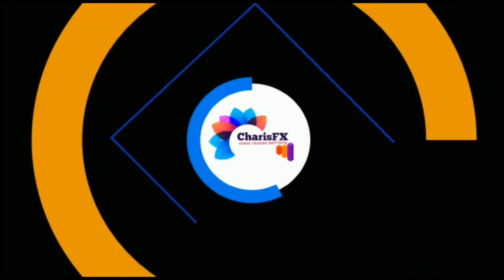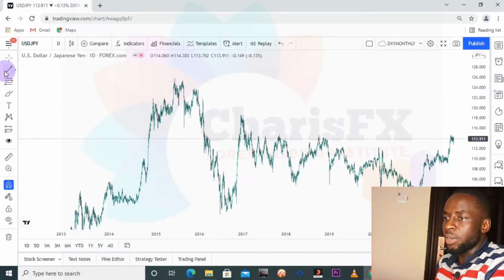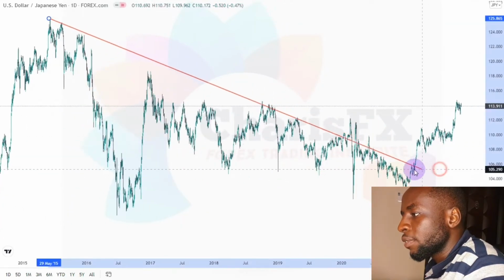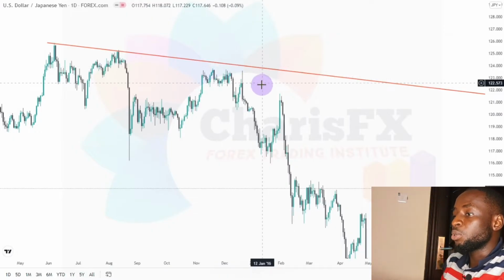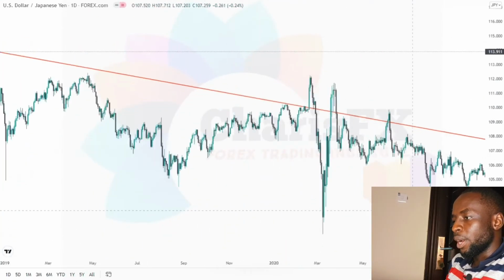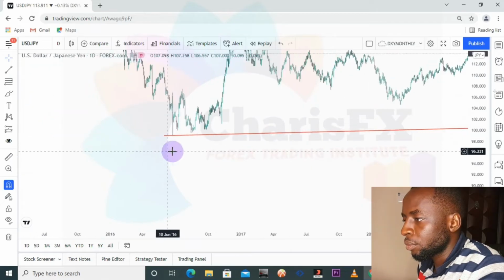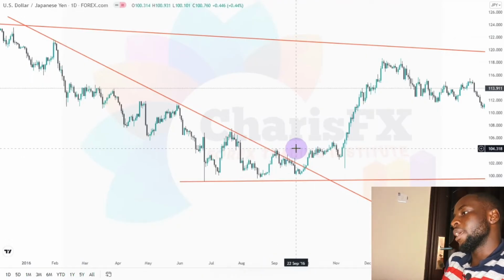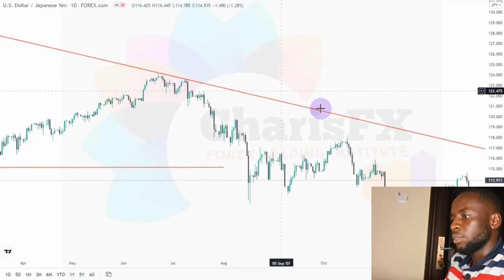TRENDLINE TRADING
Here i show you how to draw trend-lines and determine the market trend Risk Disclosure: Futures and forex trading contains substantial risk and is not for every investor. An investor could potentially lose all or more than the initial investment. Risk capital is money that can be lost without jeopardizing ones’ financial security or life style. Only risk capital should be used for trading and only those with sufficient risk capital should consider trading. Past performance is not necessarily indicative of future results.